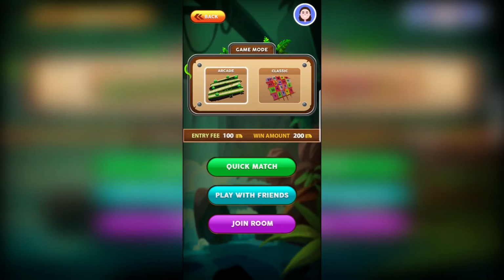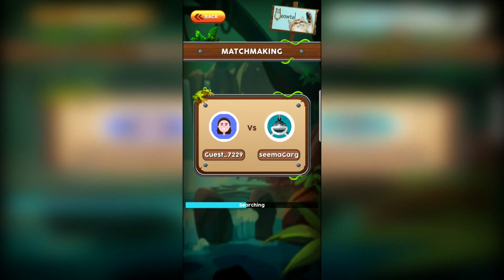InGamePlay Review #9 - Snakes & Ladders 3D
InGamePlay Review is a video series where our in-house Game Designer Nathan Ball takes a look at the games which are using this exciting new ad format in interesting and creative ways.

In this episode, he takes a look at Snakes & Ladders 3D from Mud Games, a modern take on the classic board game that builds up a strong ad identity through consistent use of InGamePlay ads.

AdInMo’s InGamePlay brand advertising platform serves click-free immersive ads without interrupting game flow. We deliver engaged audiences for advertisers and quality monetization for mobile games developers & publishers by offering authentic brand experiences that keep players happy. Our global mobile reach and InGamePlay inventory enables advertisers to target premium audiences and developers to generate additional revenue without impacting the player experience.